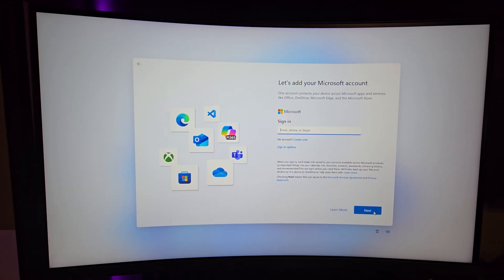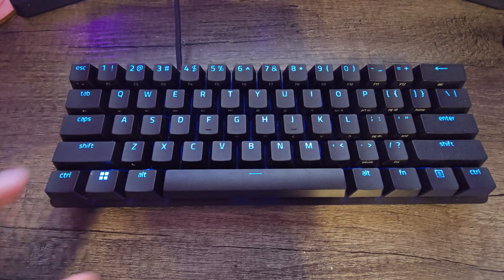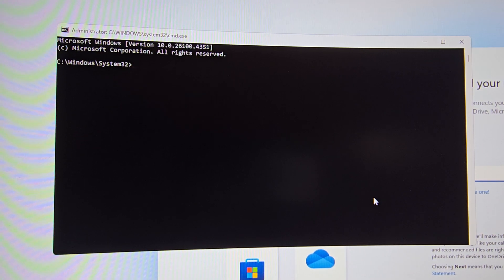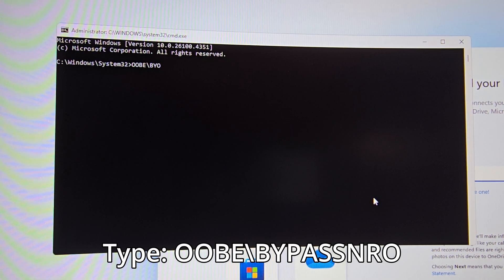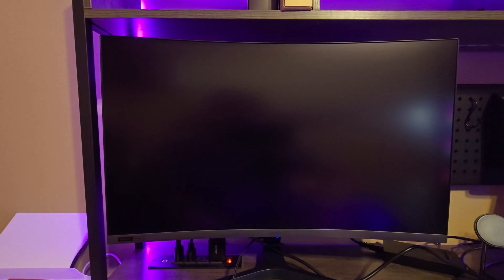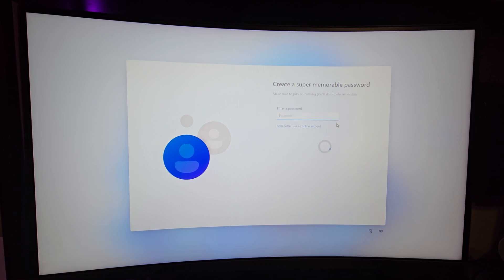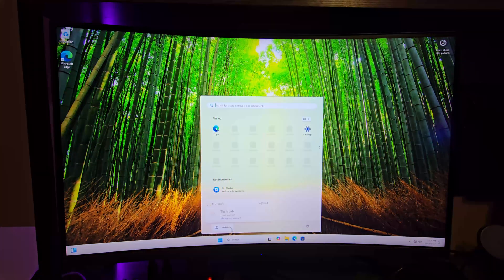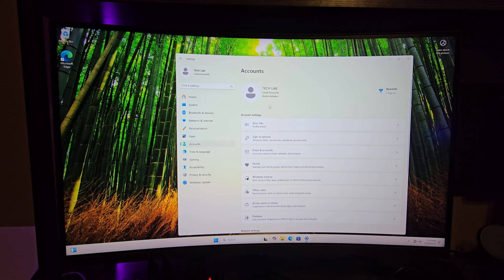How to Create a Local Account on Windows 11 | No Microsoft Account Needed!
Want to skip the Microsoft account and set up a local account on Windows 11 instead? In this quick tutorial, I’ll show you step-by-step how to create a local user account on Windows 11, so you can keep your PC simple and private. Perfect for fresh installs, new users, or adding extra accounts without signing in online.

🔹 In this video you’ll learn:

How to bypass the Microsoft sign-in

How to set up a local account during or after installation

Tips for managing local accounts safely